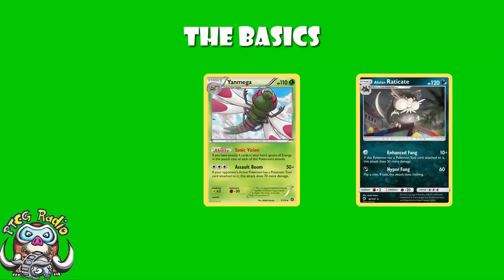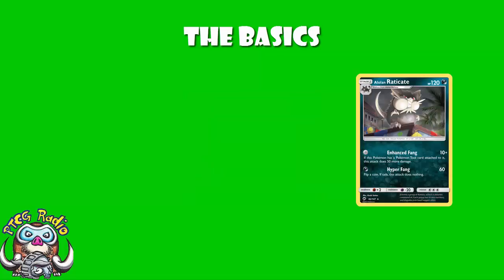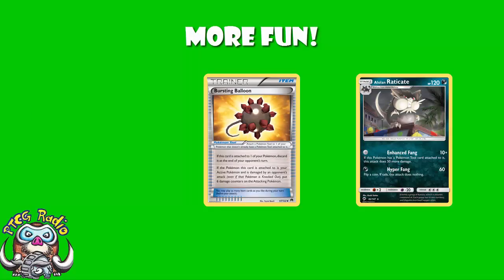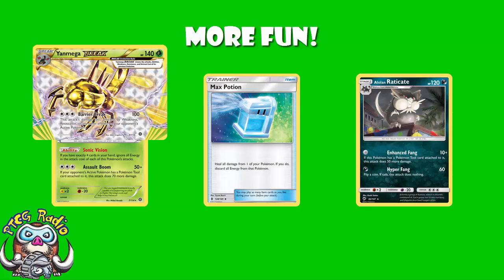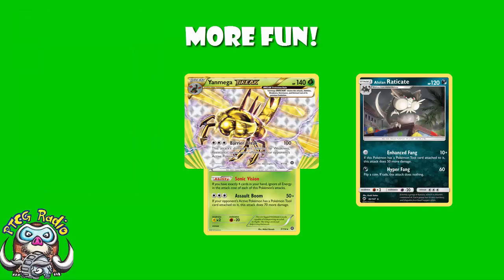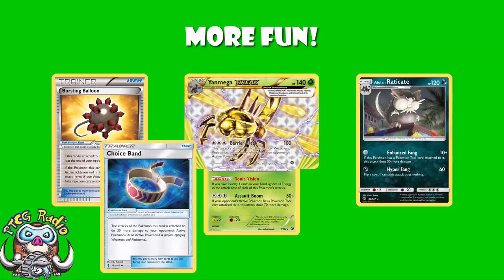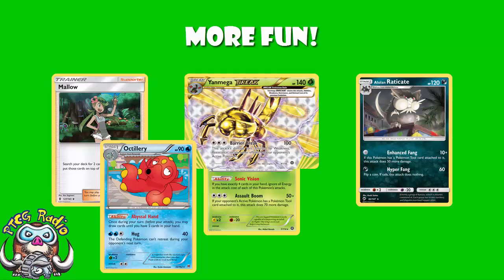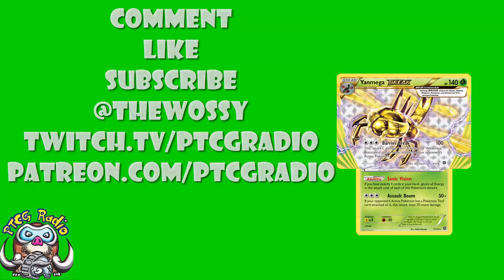Fun New Pokémon Deck Plays 0 Energy! (Yanmega and Alolan Raticate!)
So, there’s a fun new Pokémon deck that plays 0 energy. It could be good. Come see!